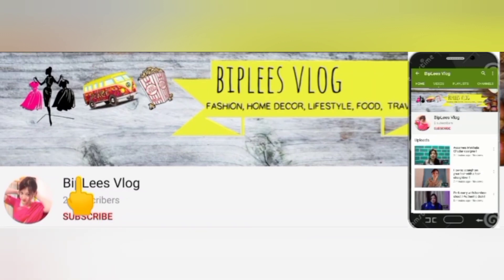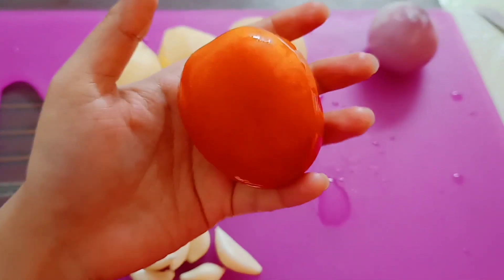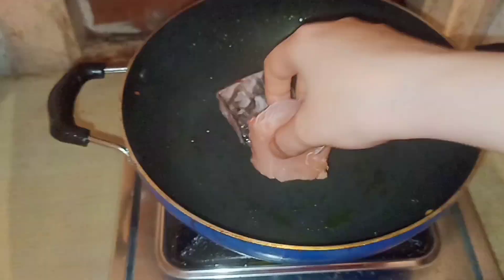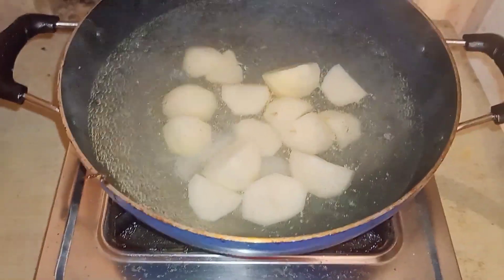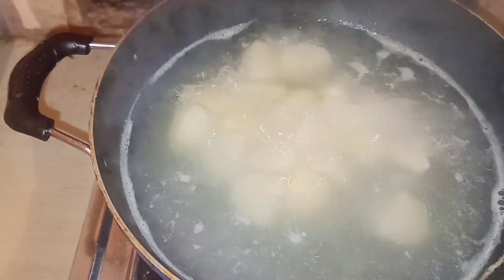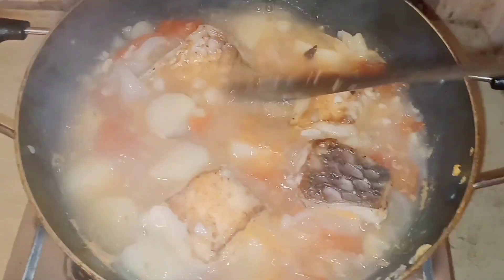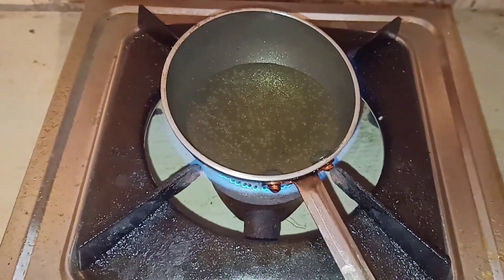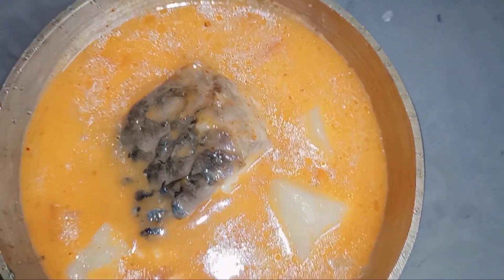বইল মাছৰ ৰেচিপি l l Tasty Fish recipe l l Assamese girl l l Assamese Vlog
Video Description: Boiled Fish Recipe

Photo/Image collections shown here in this video are collected from internet and free sources. Hope you enjoy it.👇🏻
 ❤ALL CREDITS❤

🎵Track Info: Title: Carefree
Genre: Pop
Mood: Happy

If you are an owner of any photo/music and if you wish to delete that photo/music so please first contact us at this Gmail address that is mention below👇🏻   We will edit or delete it instantly.
Hope you enjoyed this video, Thank you!😍💕
ভিডিঅটো চাই যদি ভাল পালে , তেন্তে লাইক চেয়াৰ আৰু চাবস্ক্ৰাইব কৰিবলৈ নাপাহৰিব । ধন্যবাদ ।